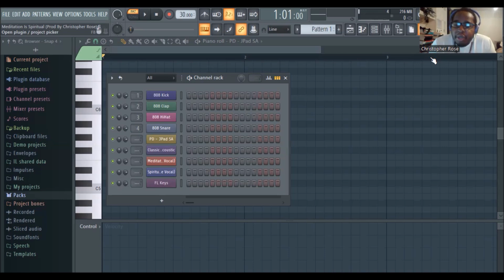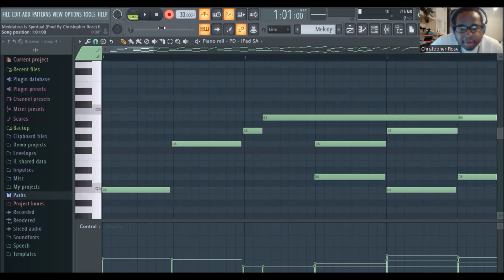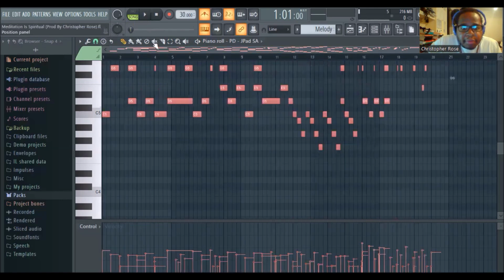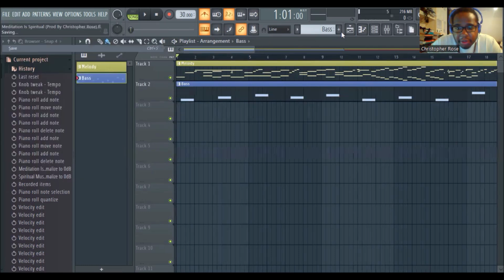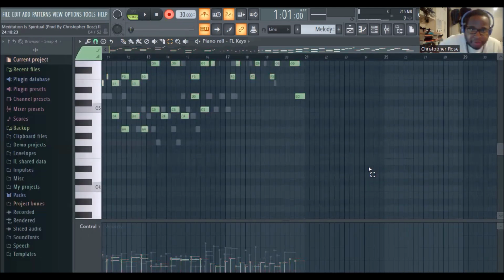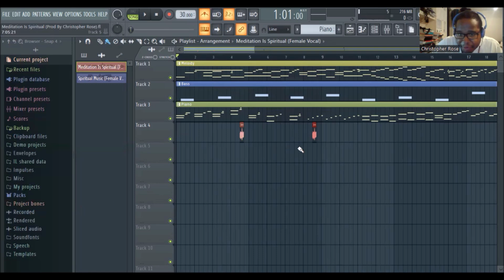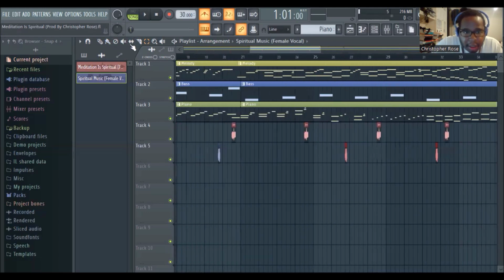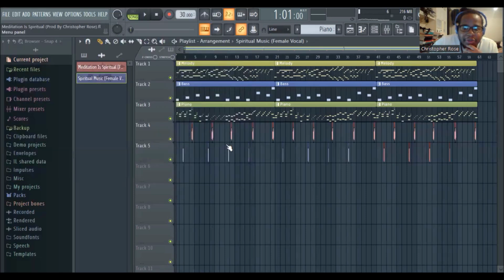FL Studio 20 Session - Meditation Is Spiritual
Meditation Music (Volume 1)

Christopher Liam Rose Ministries Evangelism